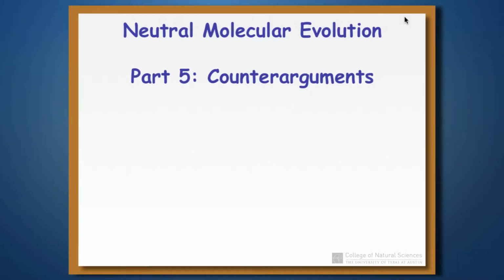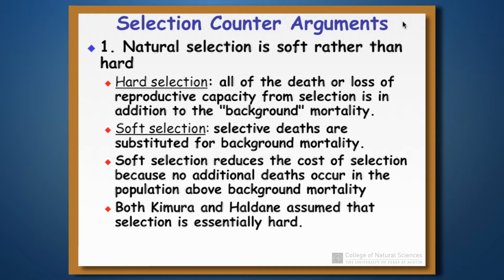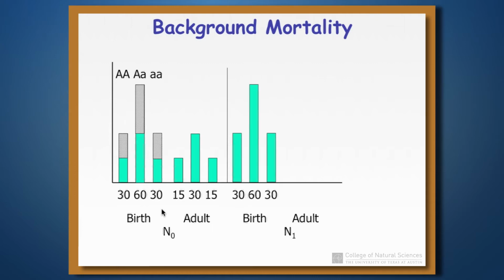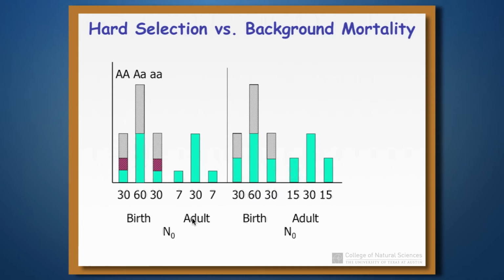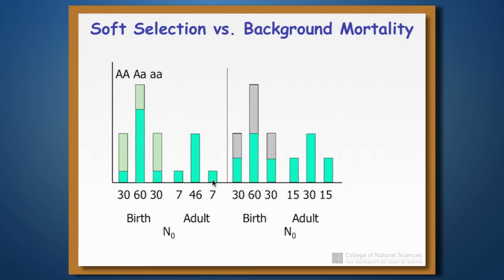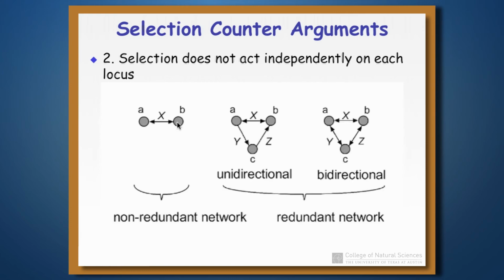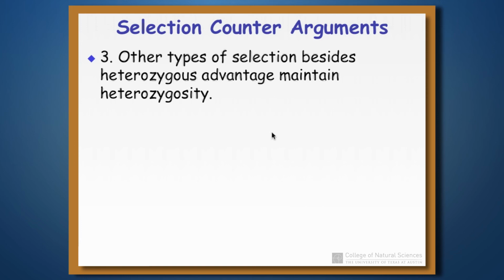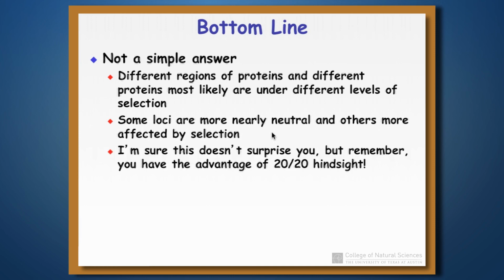Neutral Evolution Pt. 05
Randy Linder